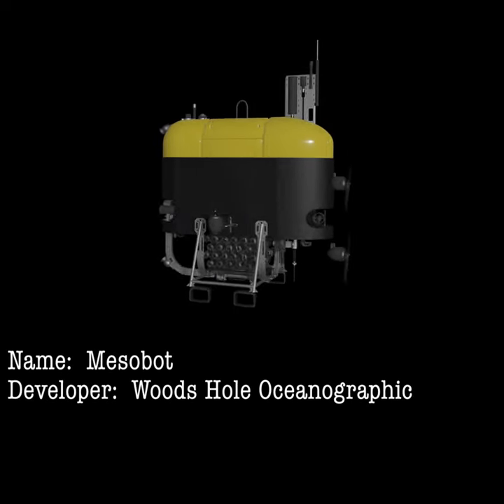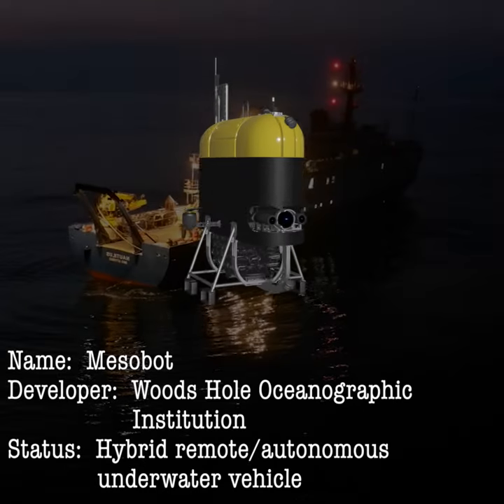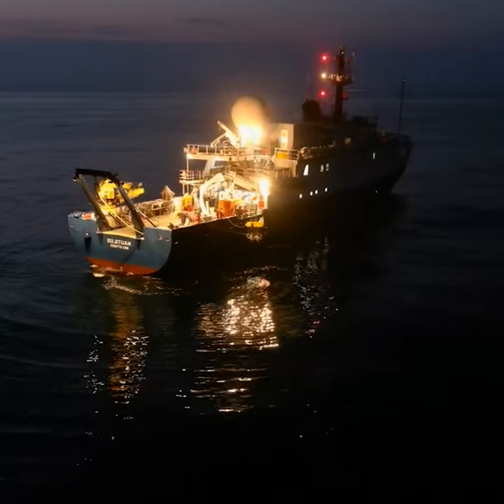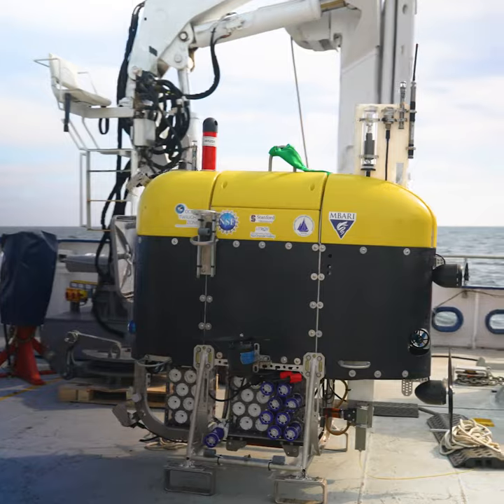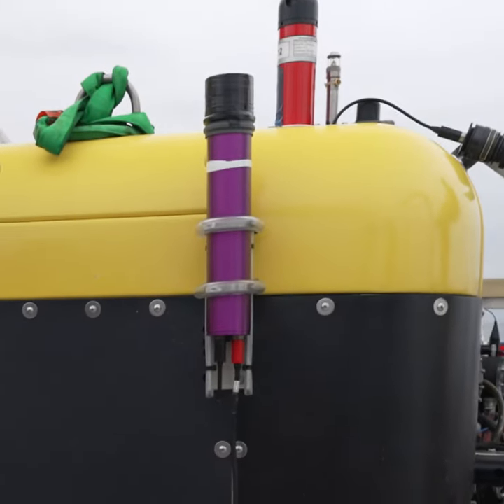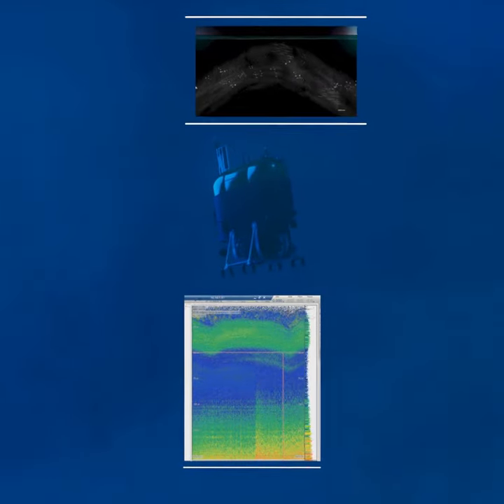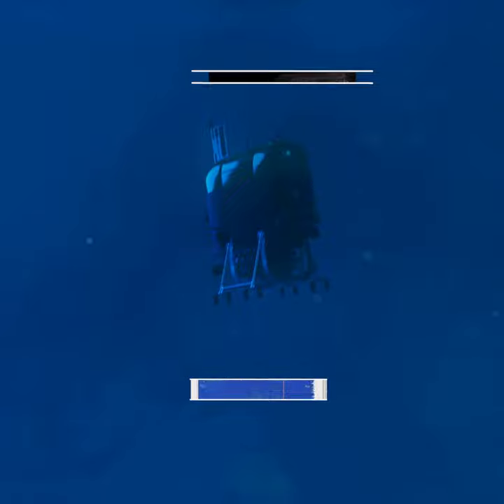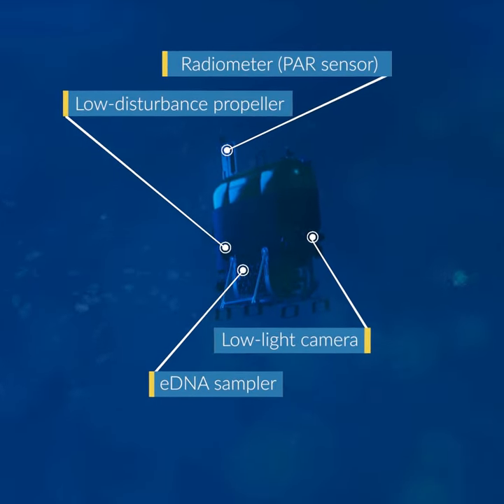Introducing HROV Mesobot: Midwater Maverick | Nautilus Live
We’re integrating new teams and technologies with the Ocean Exploration Cooperative Institute; meet Mesobot!

The hybrid remotely-operated vehicle (HROV) Mesobot was developed by Woods Hole Oceanographic Institution with support from the Monterey Bay Aquarium Research Institute, Stanford University, and the University of Texas Rio Grande Valley. Mesobot was designed specifically to survey and sample the ocean twilight zone, or mesopelagic, without disrupting its surroundings. Mesobot is joining us on E/V Nautilus for our third expedition of 2022 featuring NOAA Ocean Exploration Cooperative Institute partners in a collaborative effort to test, refine, and demonstrate new technologies working together to expand our capabilities to explore the world’s ocean.

Guided by data from a sensitive radiometer (tool to measure the intensity of sunlight/moonlight) Mesobot is equipped to measure even the faintest traces of light, much as a twilight zone resident is able, and to follow isolumes–layers of constant light level–in order to mimic the behavior of those animals that migrate according light reaching the depths. To learn more about the diverse and poorly known life in this ocean layer, Mesobot also carries a sampler that pumps large volumes of seawater through filters to collect environmental DNA, or eDNA, to detect the genetic signatures that animals leave in the water. By analyzing these filters, biologists will be able to tell who recently floated or swam through the twilight zone and how they are moving within a single dayʻs migration.

Learn more about this expedition funded by NOAA Ocean Exploration via the Ocean Exploration Cooperative Institute